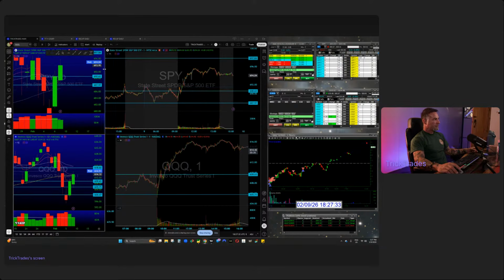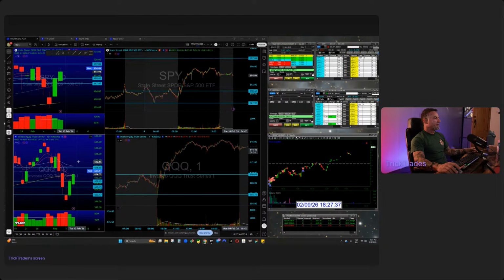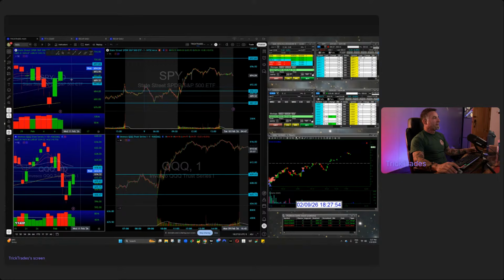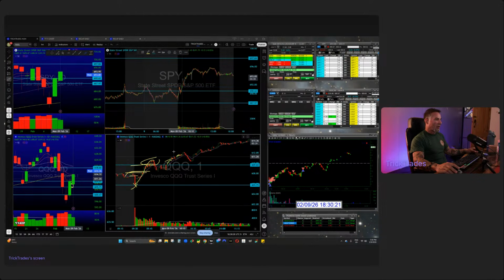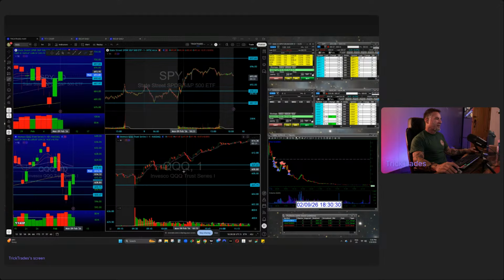Day Trading And "Setting up" Stock Market 2026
Simple day trading strategy. The best day trading strategy for 2026 stock market

Learn how to nail your trading entries and exits. Very simple explanation

Day Trading strategy revealed. This simple trading strategy is now yours. For the 2025 and 2026 stock market.
Learn the secrets of day trading the opening range. Lots of traders fear the market open, after watching this you will no longer fear it and be extremely confident on trading it.